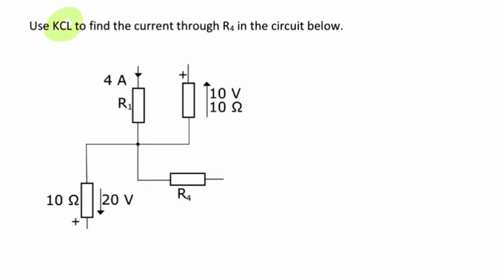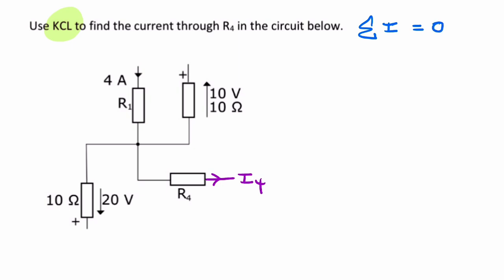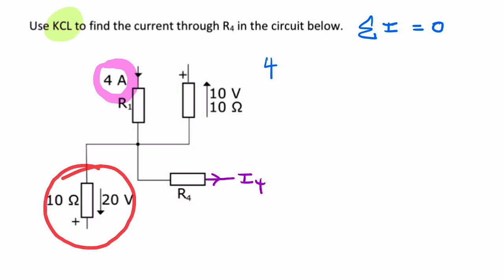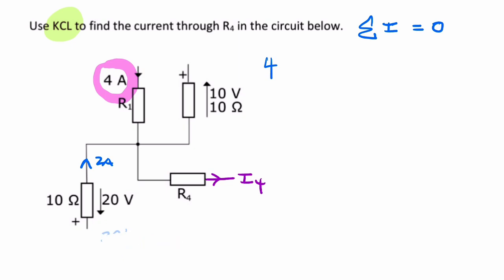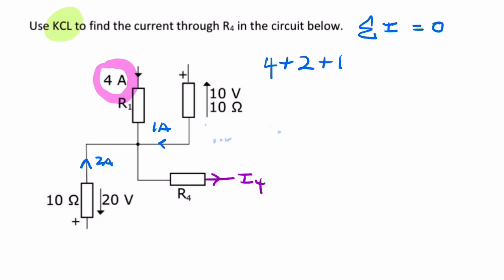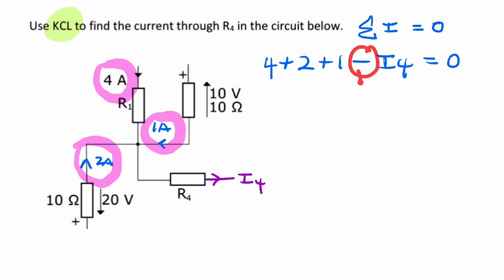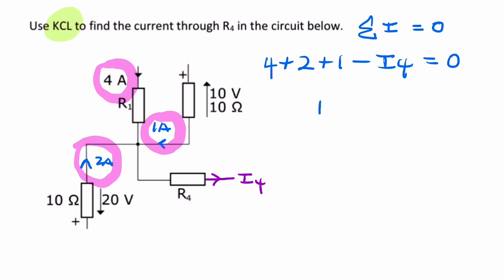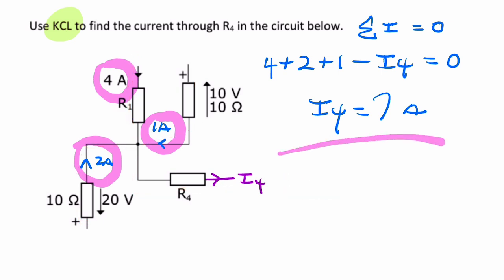Example of using Kirchhoff’s Current Law (KCL) to find a current